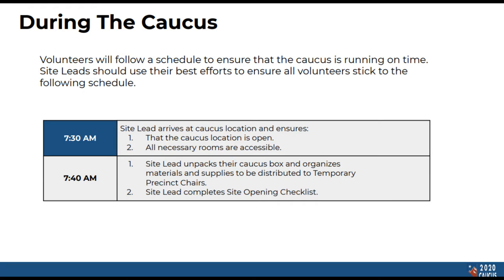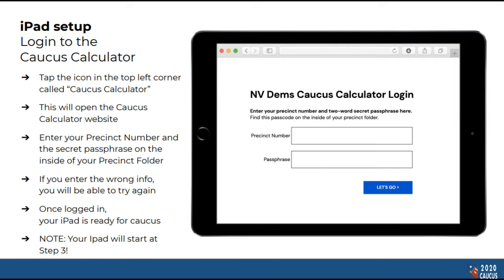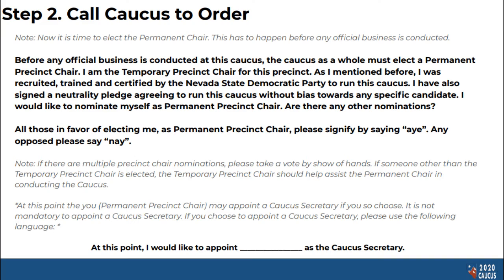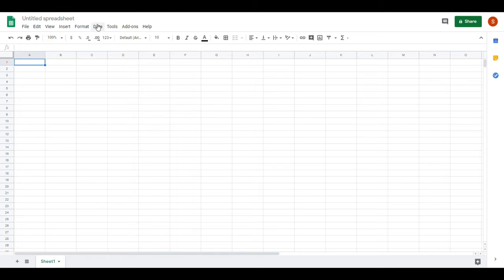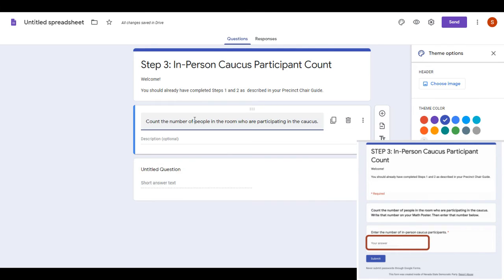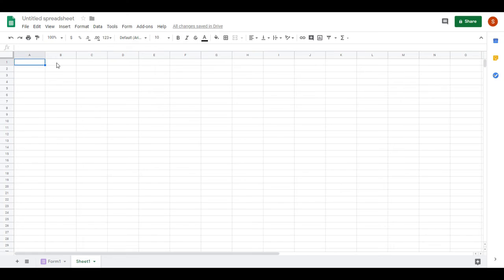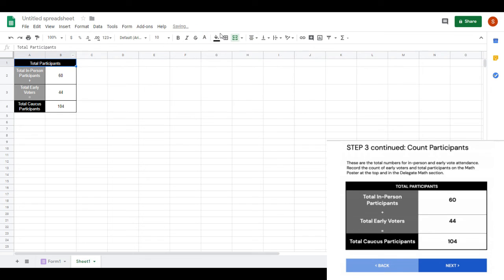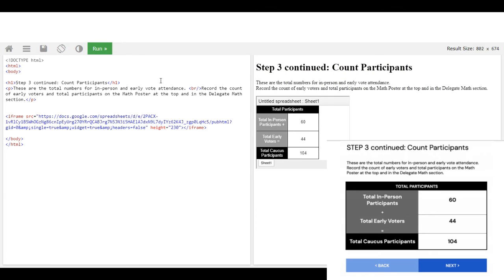New Nevada Caucus App - Just a Google Form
Wanted to see what the new Nevada App was since they are not using the Shadow App now.
It is just a Google Form embedded into a website!
How long would it take you to make this?
How much did they pay for this?